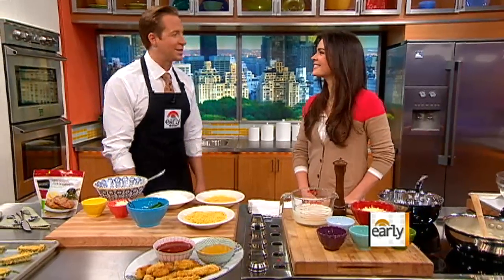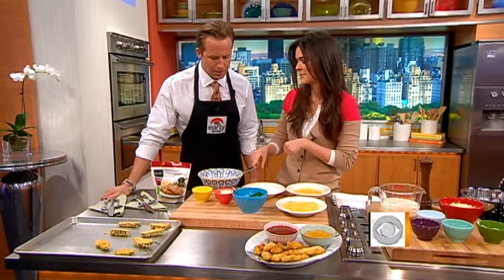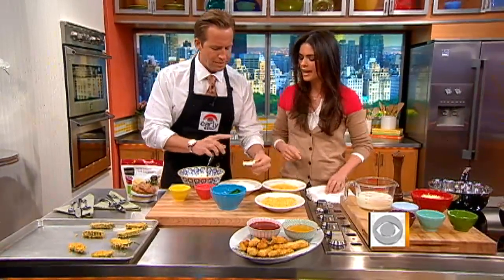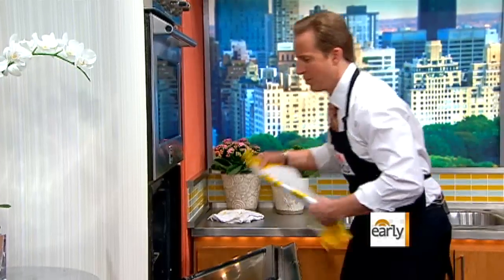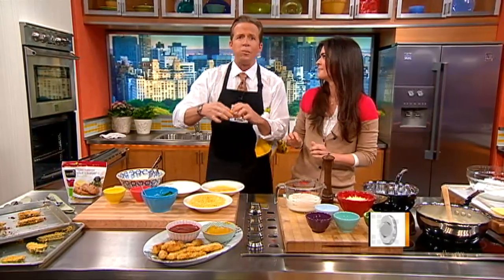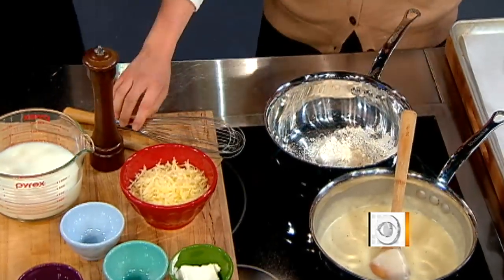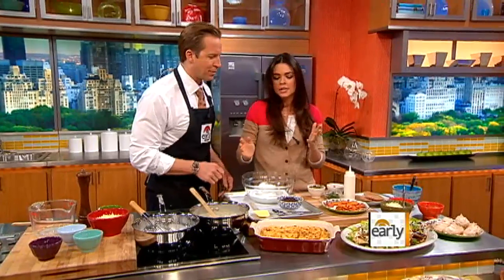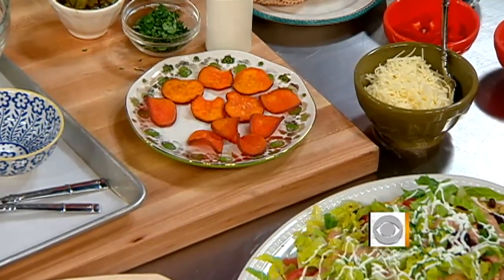Junk Food Makeovers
Katie Lee showed Chris Wragge to put a healthy spin on classic junk foods.